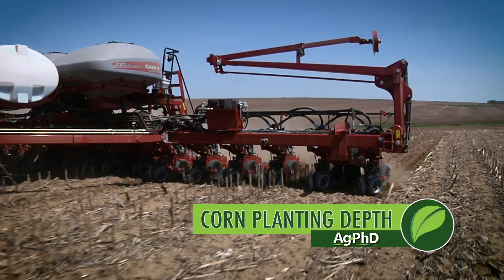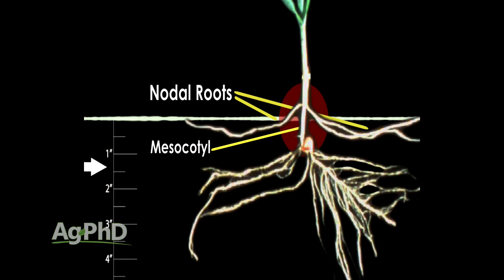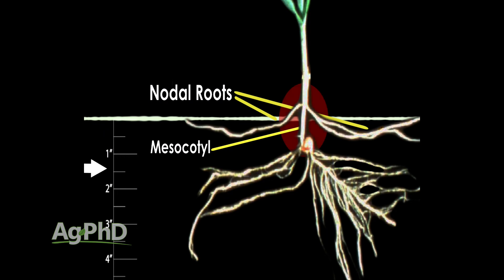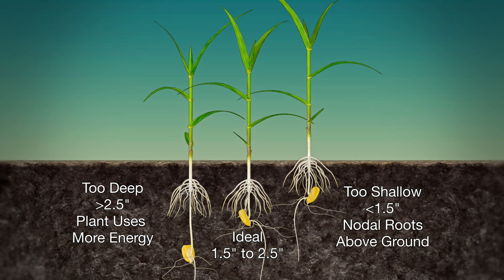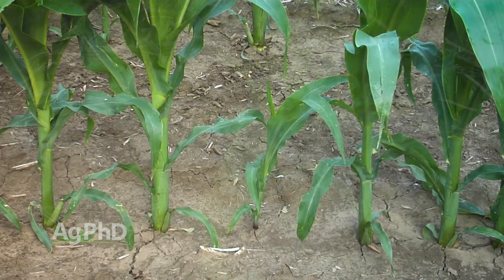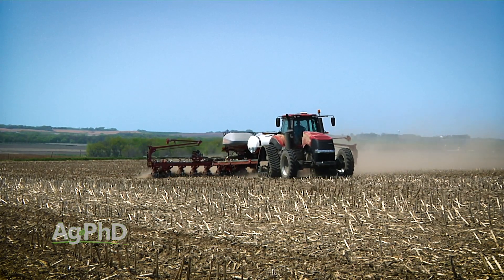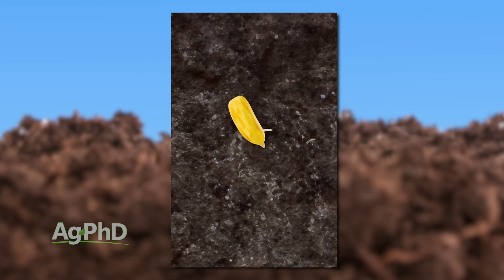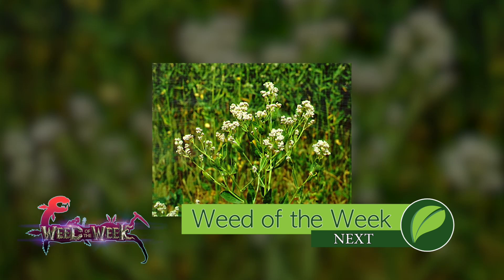Corn Planting Depth #989 (Air Date 3-19-17)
Find out why you should use today's planting technology to get your corn seeds at a precise depth.